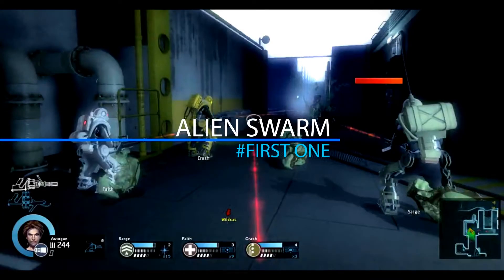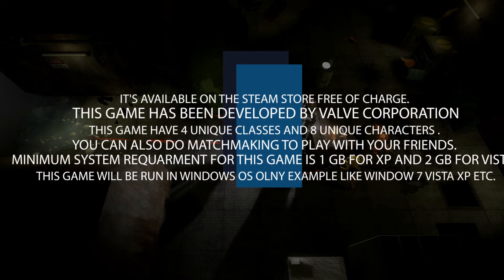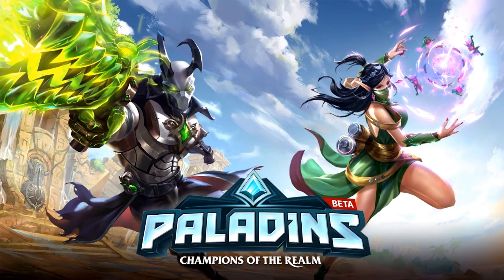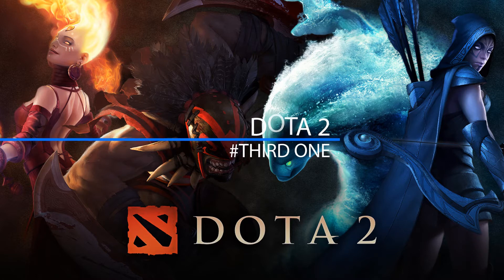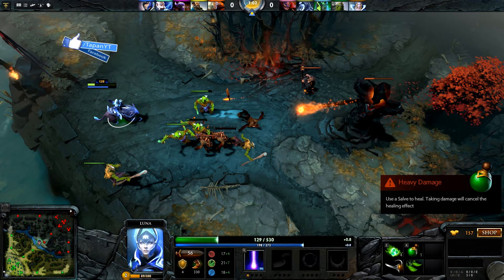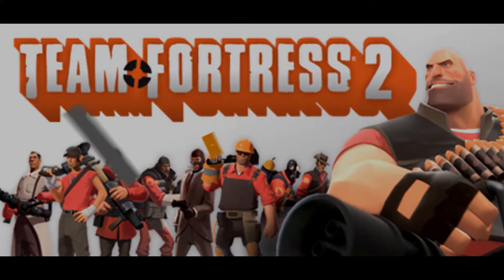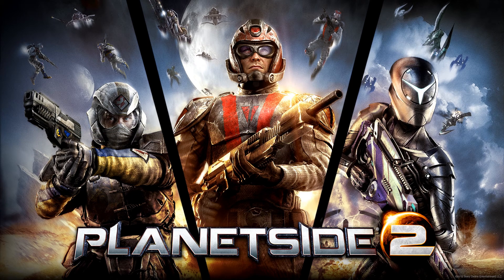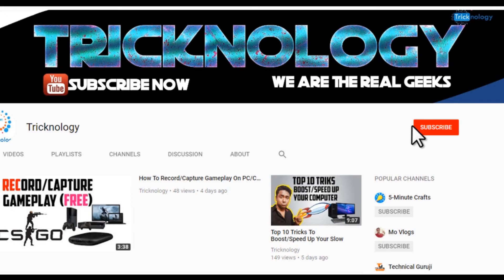Top 5 Best Free To Play Games on Steam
In this video I will show you Top 5 Free Games for steam which is very usefull for you guys .